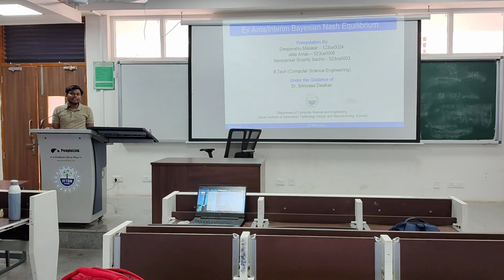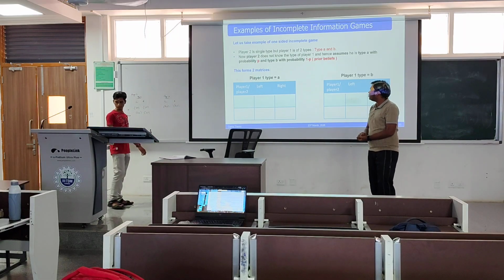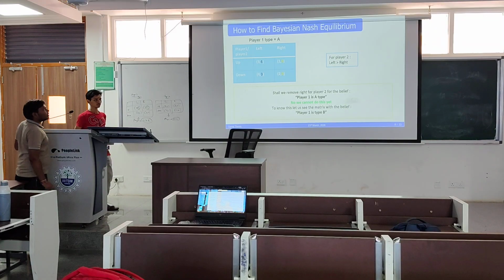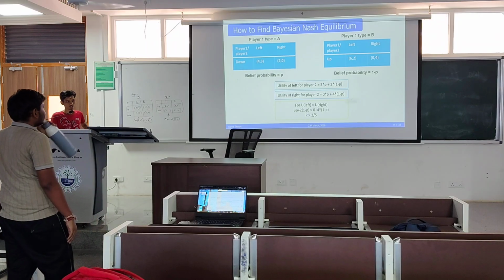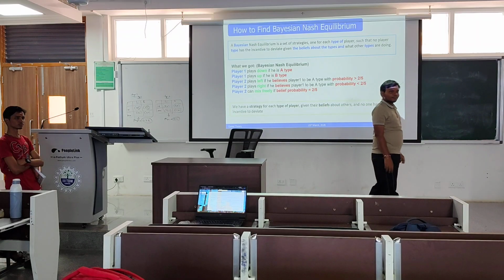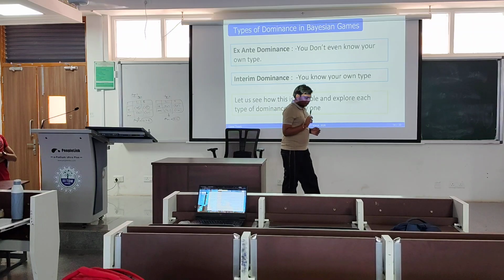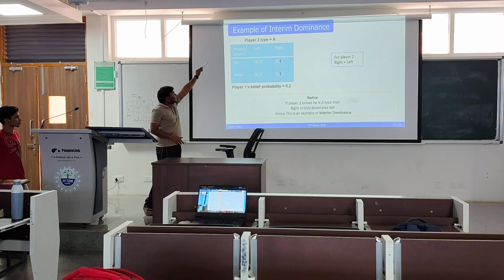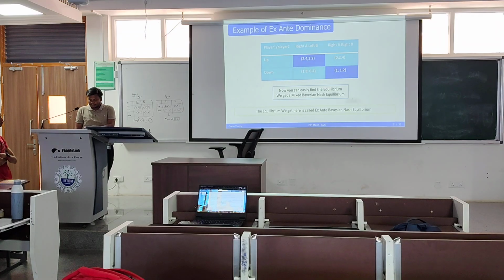Ex Ante Interim Bayesian Nash Equilibrium